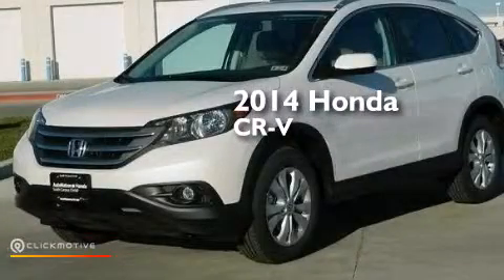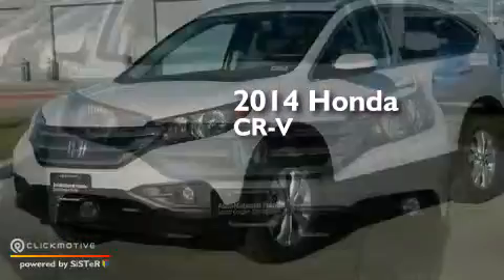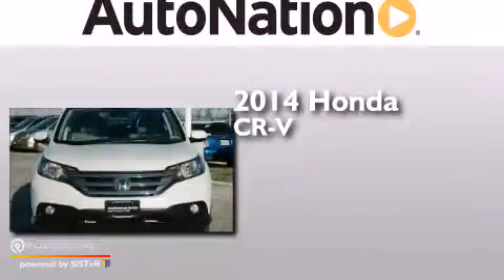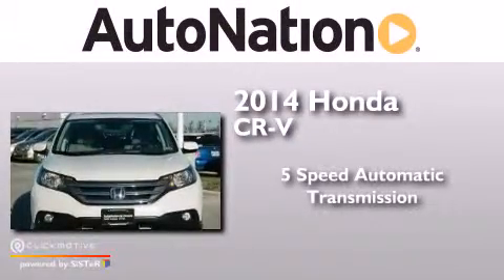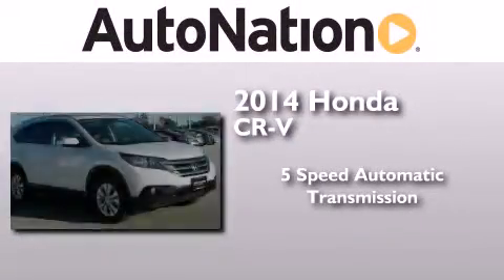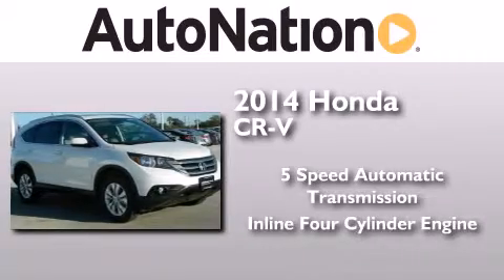2014 Honda CR-V Corpus Christi TX 78415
We have been honored to serve the Corpus Christi TX area , we promise that your experience at our dealership will exceed your expectations ! Year : 2014 Make : Honda Model : CR-V Engine : Regular Unleaded I-4 2.4 L/144 Trans . : Automatic Exterior : White Diamond Pearl Miles : 6 Interior : Beige Champion Honda 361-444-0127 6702 South Padre Island Drive Corpus Christi , TX 78412